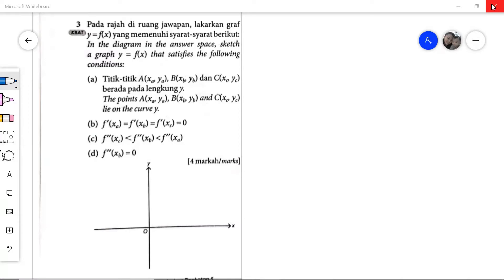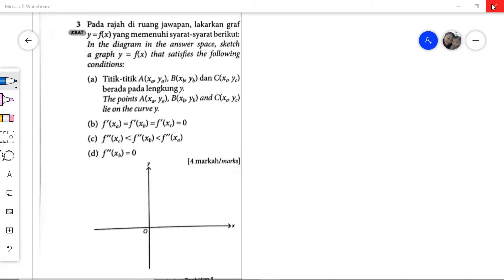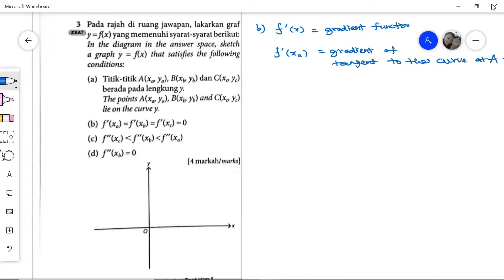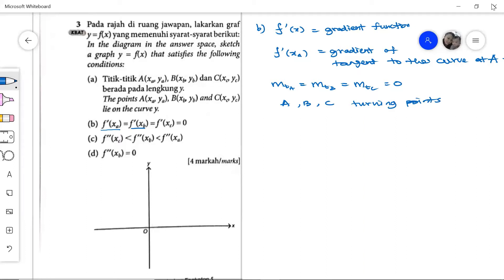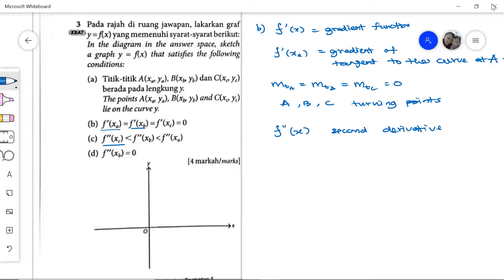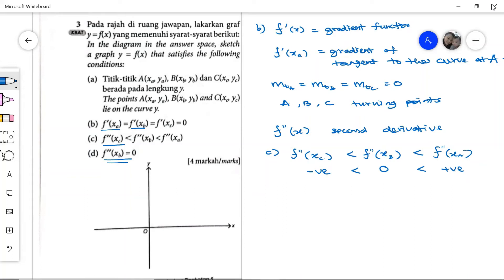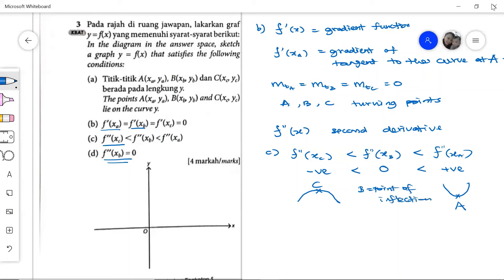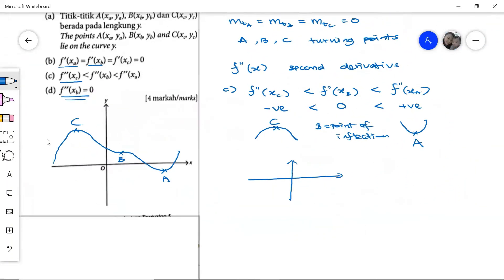Praktis Intensif 2 Praktis Sumatif K1 Q3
An initiative effort to show the step-by-step solution in video form, hoping to give a clearer explanation to all students who purchase this workbook of mine.